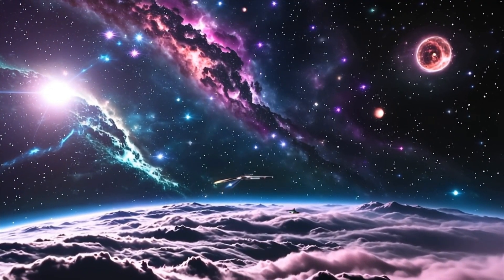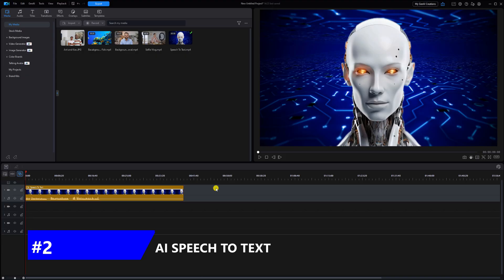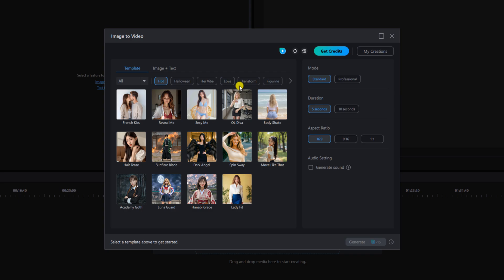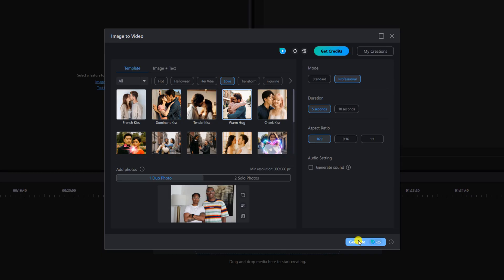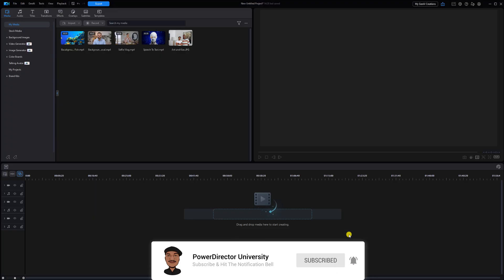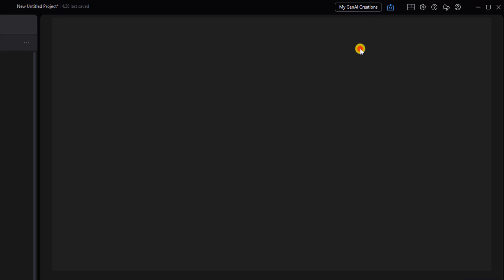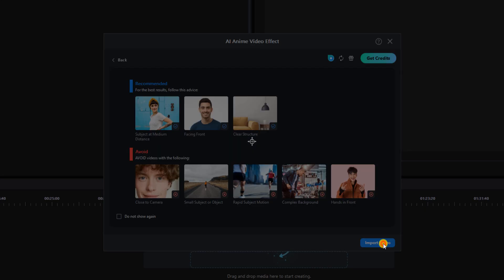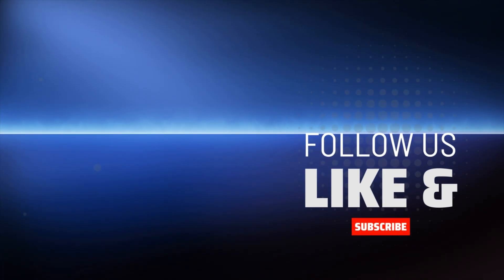5 AI Tools That'll Blow Your Mind | PowerDirector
AI is making everything easier for us and video editing is no exception. PowerDirector is packed full of AI tools that make editing simpler and can get things done lickity split. So today, I'm gonna share 5 AI tools that make video editing easier in PowerDirector 365 and PowerDirector 2026.

0:00 Intro
0:24 AI Background Removal
1:19 AI Speech to Text
2:09 AI Image to Video
4:45 AI Text to Video
6:16 AI Anime Video Effect

PowerDirector Plug-ins & Effects ➜
Grow Your YouTube Channel
Branding & Design for Your YouTube Channel
Other Ways to Support PowerDirector University
PowerDirector University On the Web
Title: Future Focus Version B
Composer: Joshua Mosley
Album: MusicBOX Collection 2
Publisher: Digital Juice Music, INC.